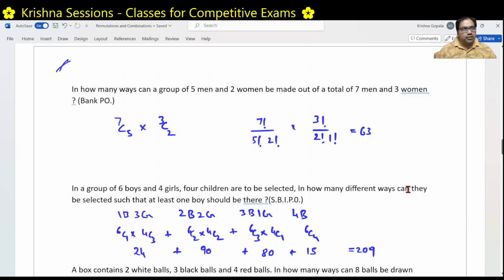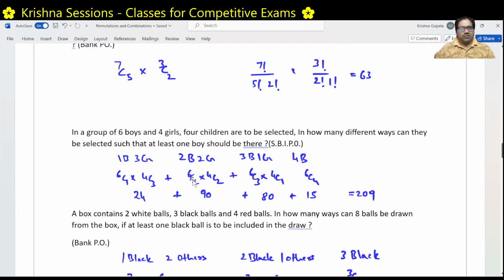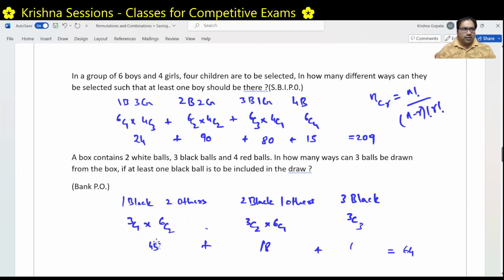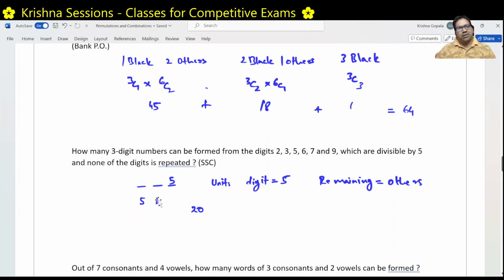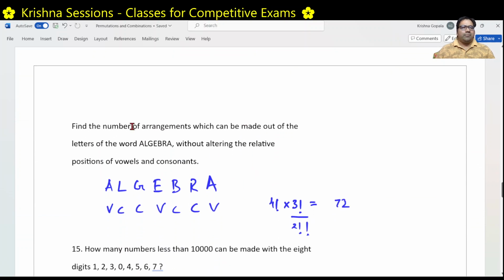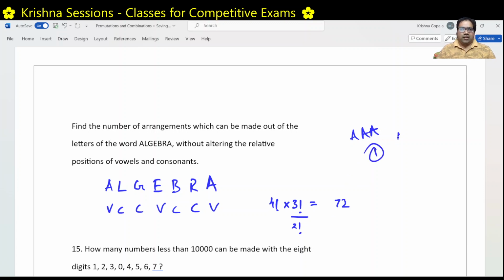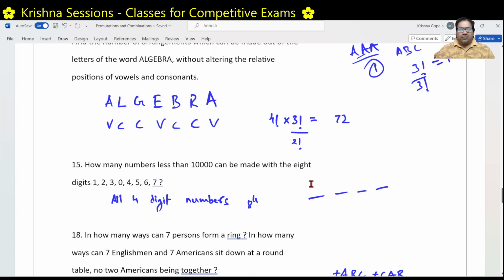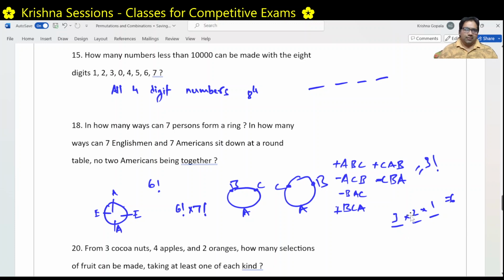Permutations and Combinations: Part 3 - Advanced Problems for Bank, CAT, SSC, GMAT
Most important problems for bank exams, completely solved previous year questions
This video is part of the complete series of Quantitative Aptitude classes for all competitive exams

Permutations & Combinations
In how many ways can a group of 5 men and 2 women be made out of a total of 7 men and 3 women ? (Bank PO.)

In a group of 6 boys and 4 girls, four children are to be selected, In how many different ways can they be selected such that at least one boy should be there ?(S.B.I.P.0.)

A box contains 2 white balls, 3 black balls and 4 red balls. In how many ways can 3 balls be drawn from the box, if at least one black ball is to be included in the draw ?
(Bank P.O.)

How many 3-digit numbers can be formed from the digits 2, 3, 5, 6, 7 and 9, which are divisible by 5 and none of the digits is repeated ? (SSC)

Out of 7 consonants and 4 vowels, how many words of 3 consonants and 2 vowels can be formed ?

Find the number of arrangements which can be made out of the
letters of the word ALGEBRA, without altering the relative
positions of vowels and consonants.

15. How many numbers less than 10000 can be made with the eight
digits 1, 2, 3, 0, 4, 5, 6, 7 ?

18. In how many ways can 7 persons form a ring
 ? In how many
ways can 7 Englishmen and 7 Americans sit down at a round
table, no two Americans being together ?

20. From 3 cocoa nuts, 4 apples, and 2 oranges, how many selections
of fruit can be made, taking at least one of each kind ?

23. Find the number of permutations which can be formed out of
the letters of the word SERIES taken three together ?

24. There are p points in a plane, no three of which are in the same
straight line with the exception of q, which are all in the same

straight line; find the number (1) of straight lines, (2) of triangles
which result from joining them.

27. Find the number of selections and of arrangements that can be
made by taking 4 letters from word EXPRESSION.

28. How many permutations of 4 letters can be made out of the
letters of the word EXAMINATION ?

29. Find the sum of all numbers greater than 10000 formed by using
the digits 1, 3, 5, 7, 9, no digit being repeated in any number.

30. Find the sum of all numbers greater than 10000 formed by using
the digits 0, 2, 4, 6, 8, no digit being repeated in any number.